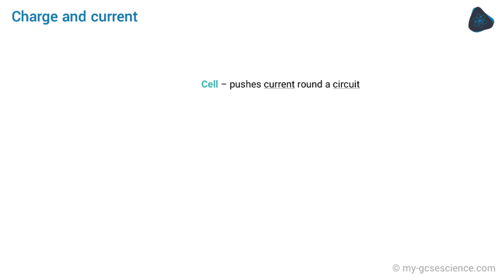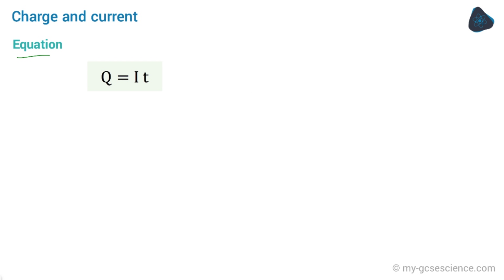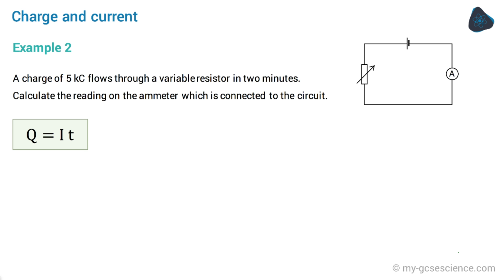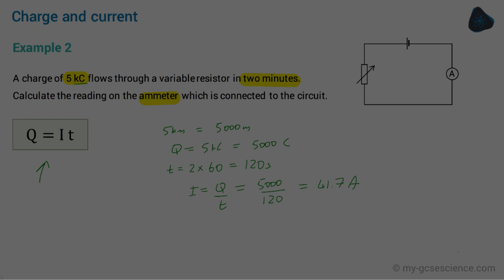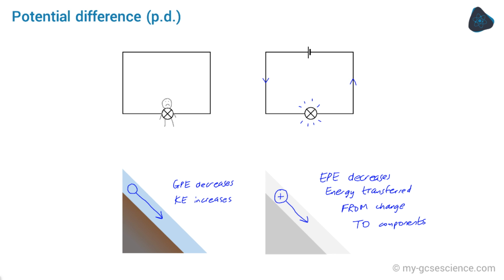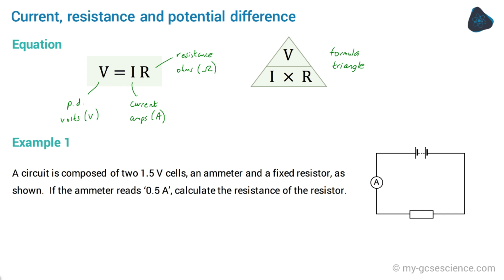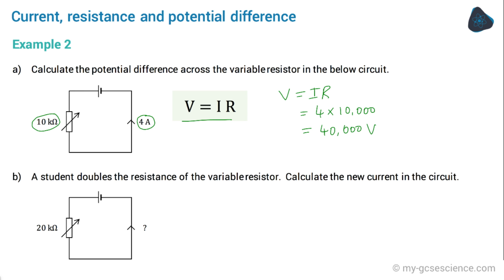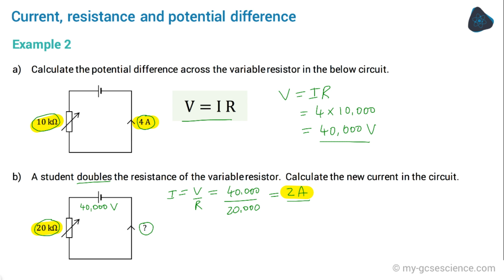6 Introduction to Electricity